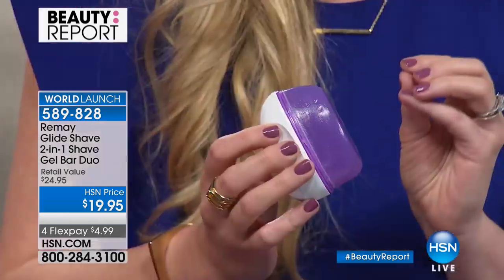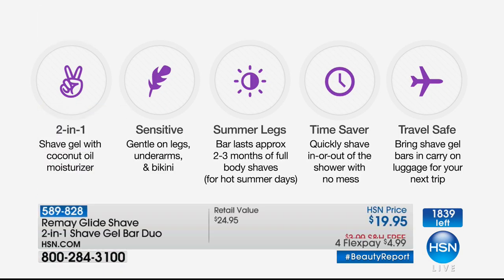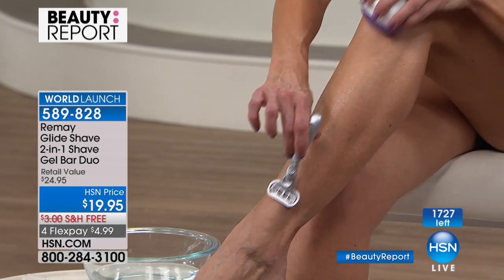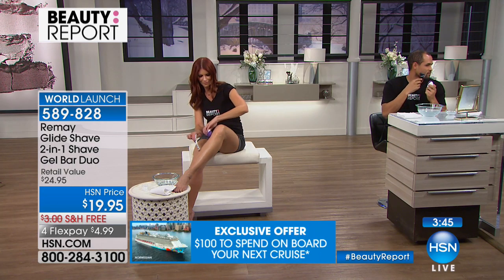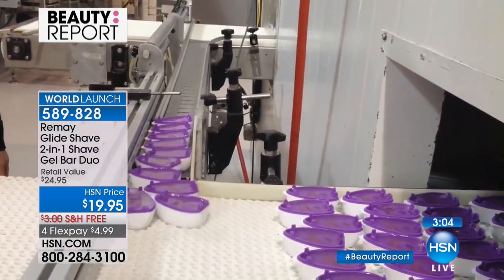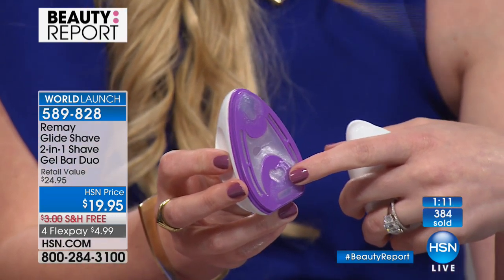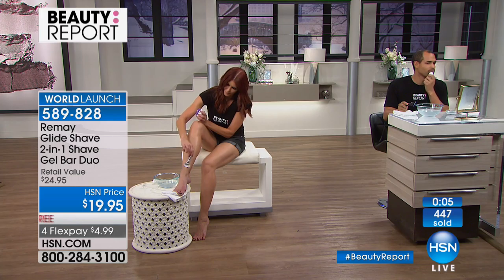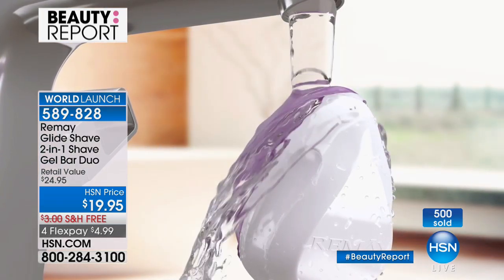Remay Glide Shave 2in1 Shave Gel Bar Duo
2in1 unisex shave gel and leaveon moisturizer that conveniently fits in the palm of your hand

    (2) 1.94 oz. Glide Shave...